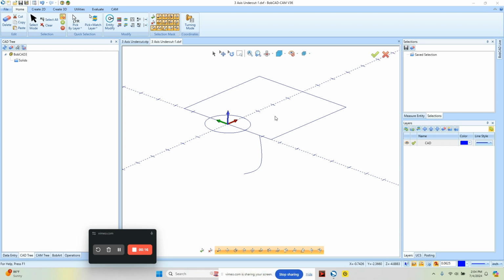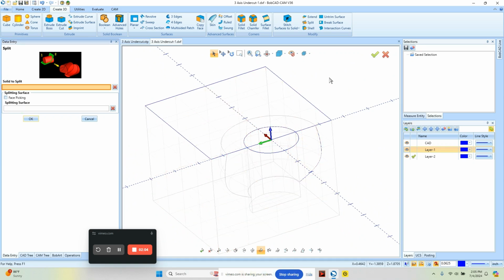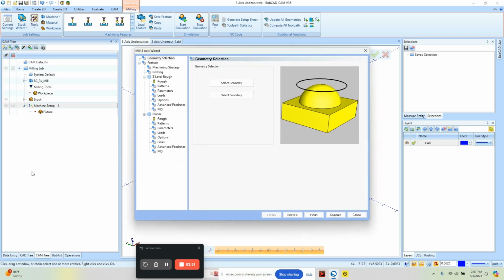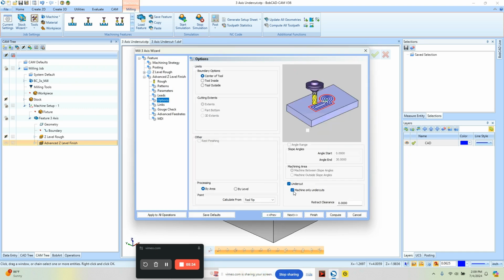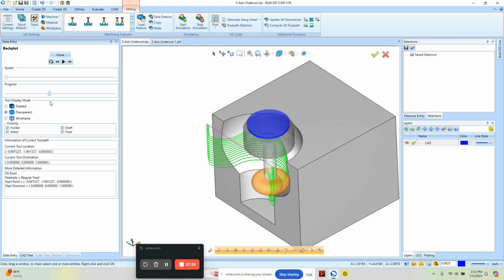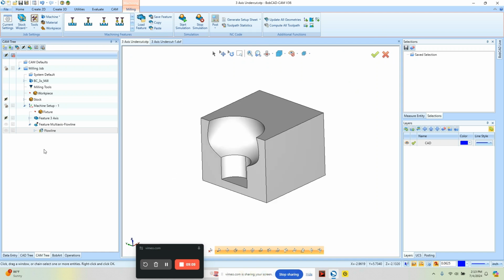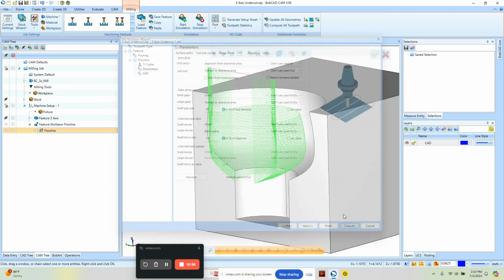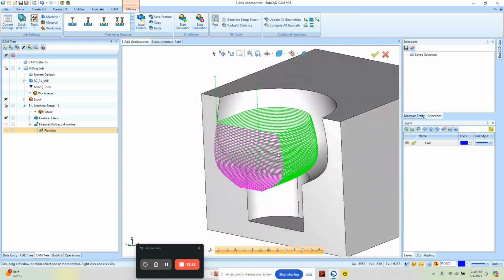3 Axis Undercut with BobCAD CAM / BobCAM for SOLIDWORKS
Go here to download this file to follow along with the video.